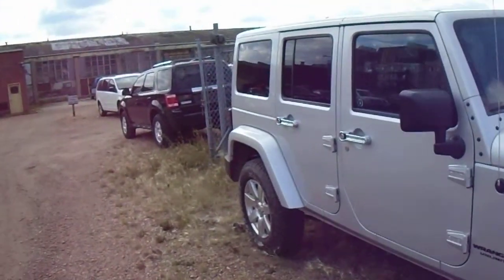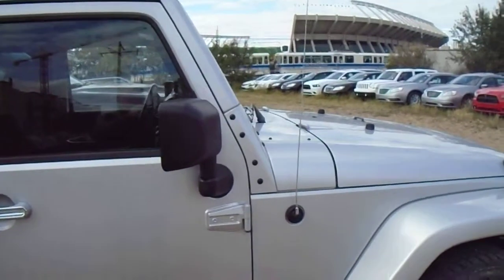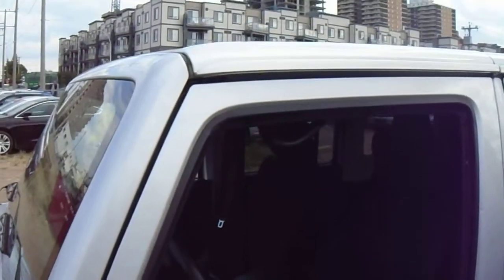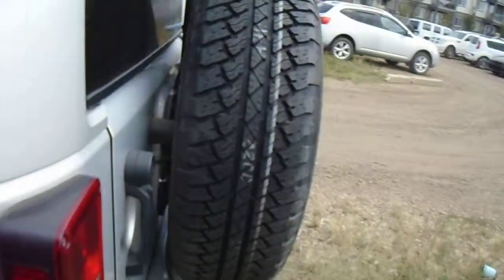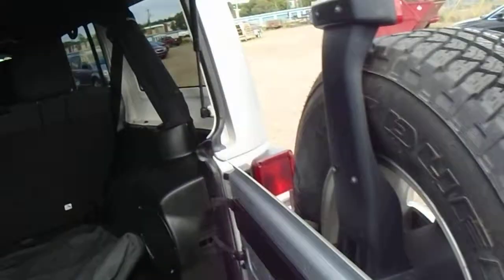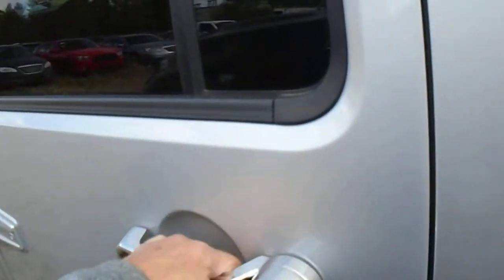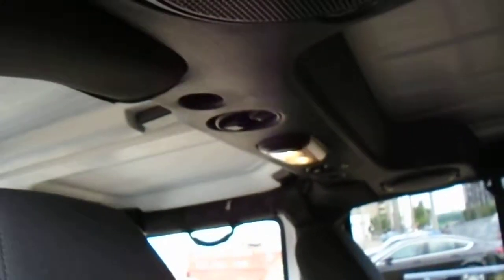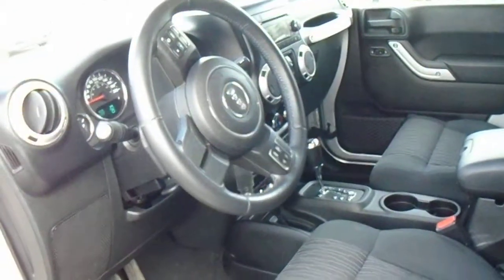2012 Jeep Wrangler